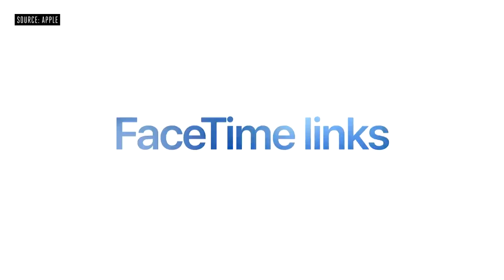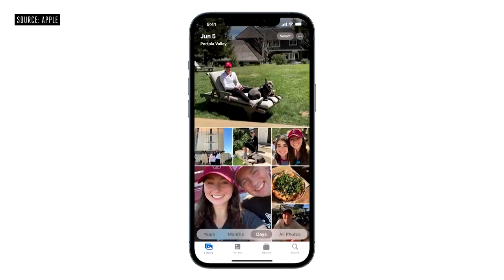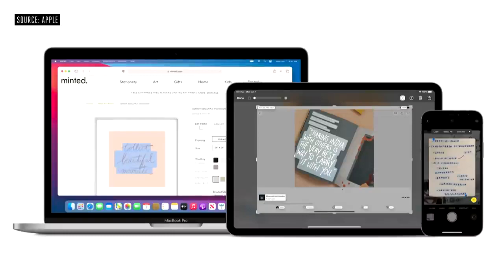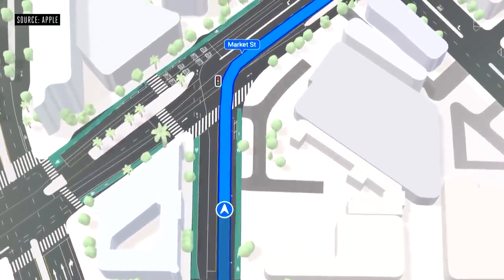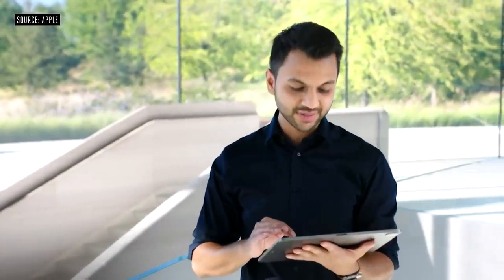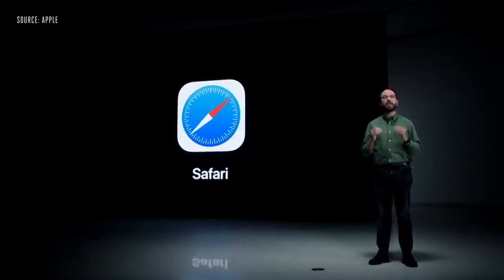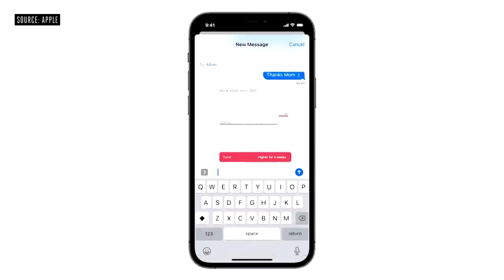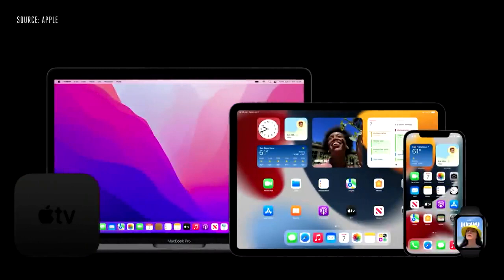Apple WWDC 2021 keynote in 23 minutes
Apple just wrapped up its opening WWDC 2021 keynote and gave us our first looks at iOS 15, iPadOS, macOS Monterey, watchOS 8, new health features, privacy updates, improvements to FaceTime, and many more. We compiled all the highlights for you in this video, but, spoiler alert: no new hardware was introduced this year.

-Nish Tech